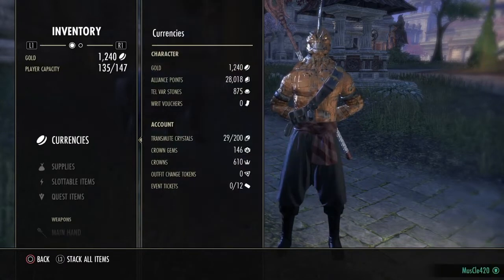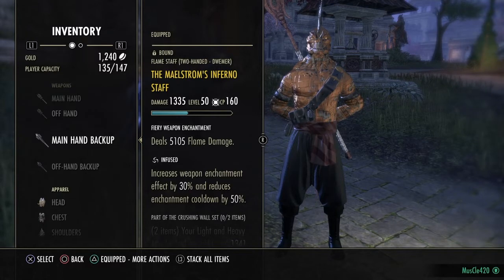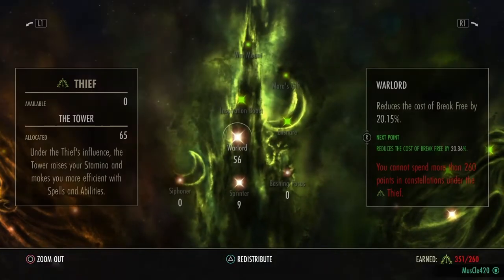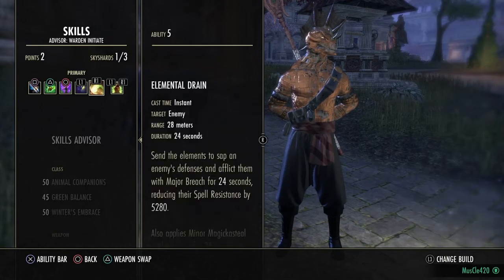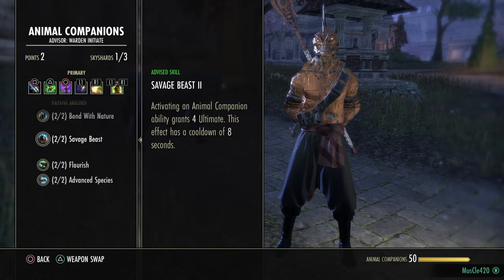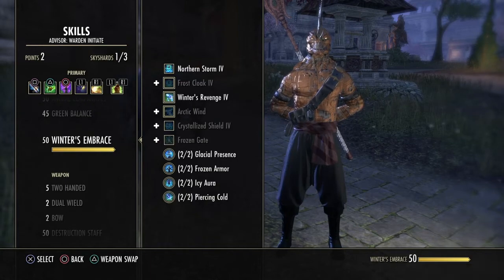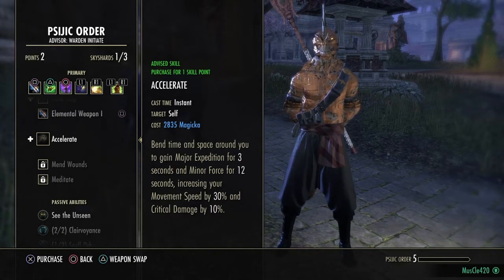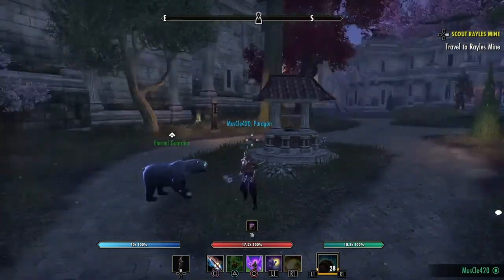MagWarden DPS Build (Secret Sauce) - WolfHunter